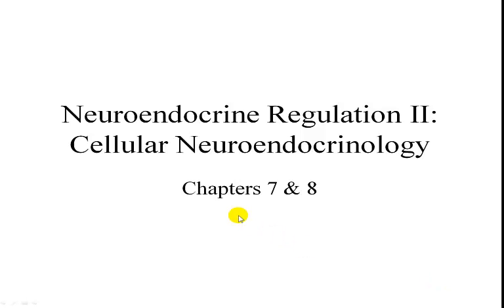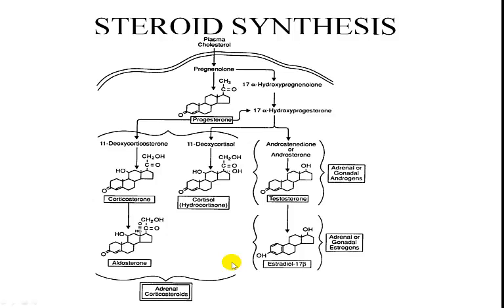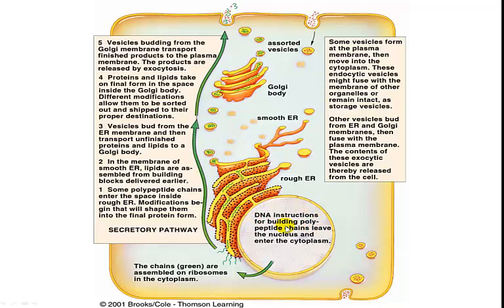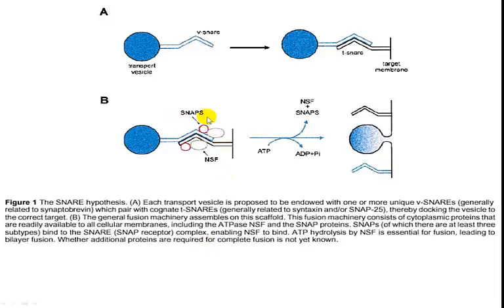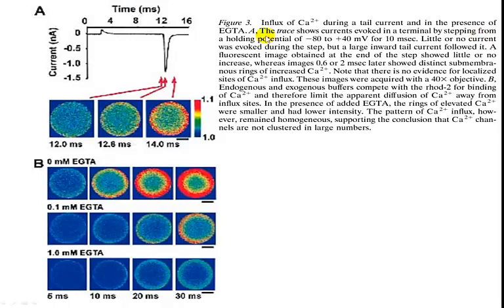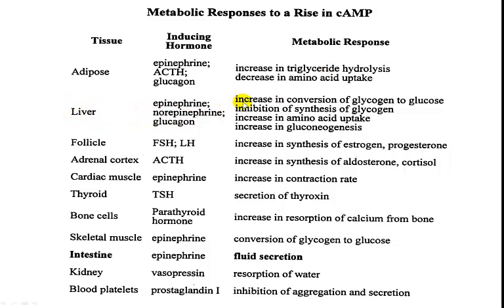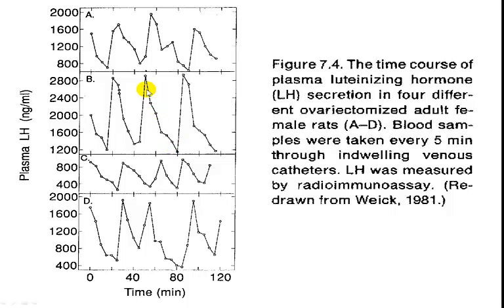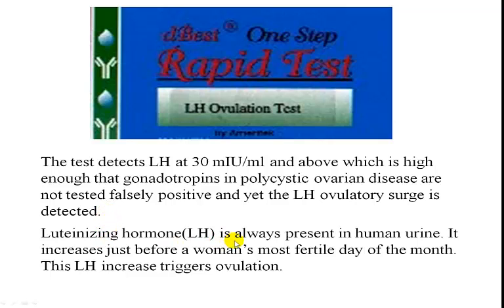BIO5453_Chapter_7-2-Regulation-of-hormone-synthesis-storage-release-transport-deactivation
This video is the second of a series of two lectures on Chapter 7.  After completion of watching this video you should be more capable of explaining how a dynamic cellular and molecular processes contribute to the establishment of a tissue fluid concentration of a hormone.